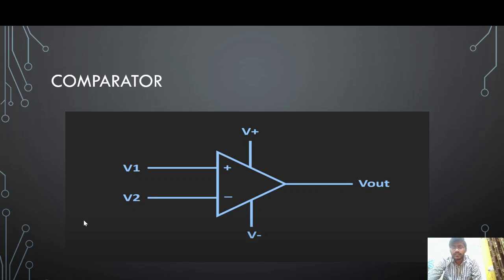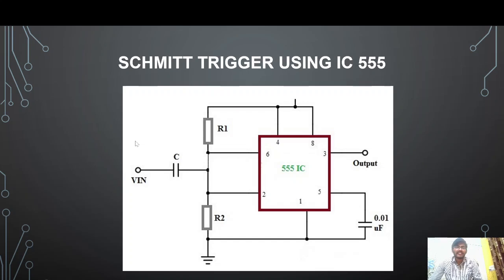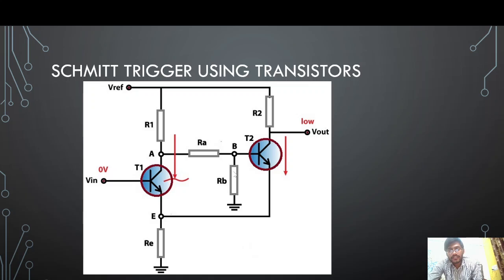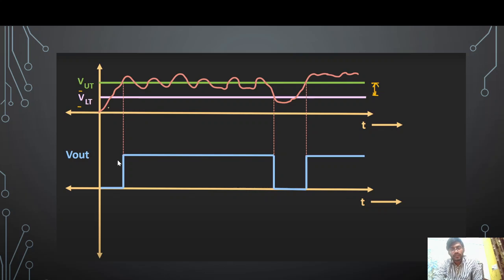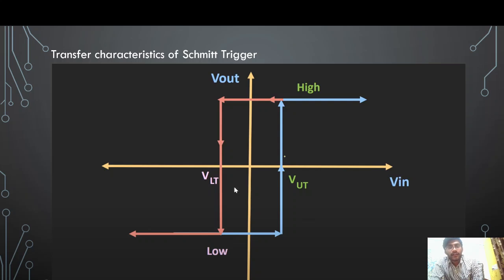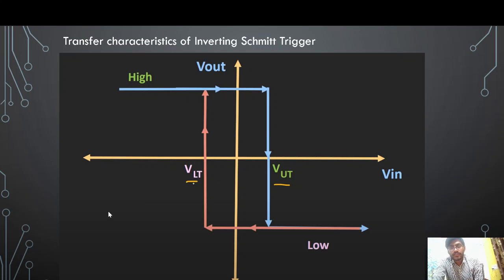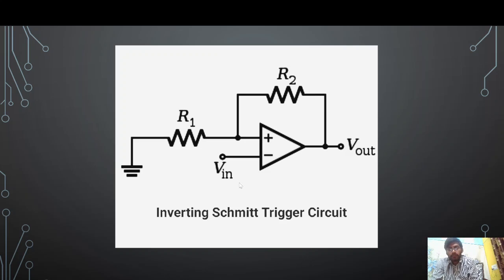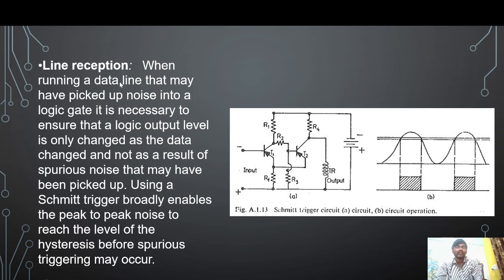SCHMITT TRIGGER WITH REAL TIME APPLICATION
PRESENTATION OF SCHMITT TRIGGER WITH REAL TIME APPLICATION